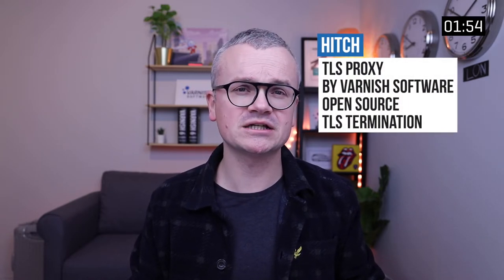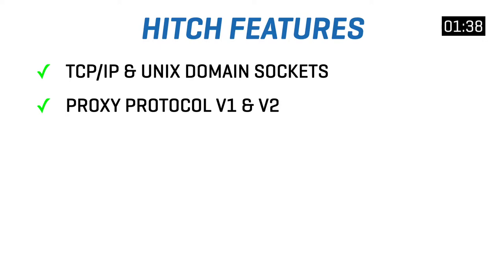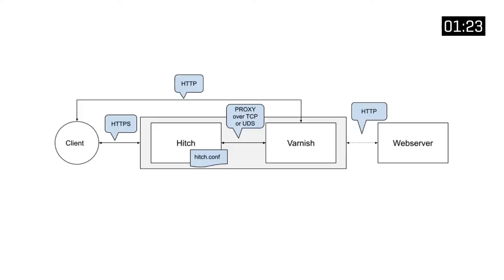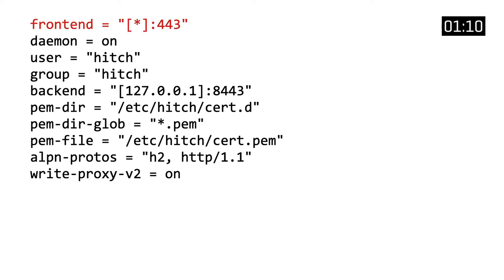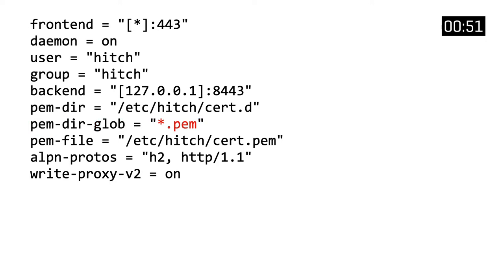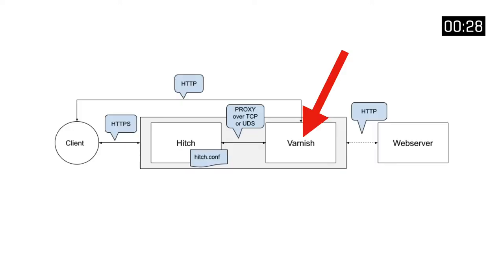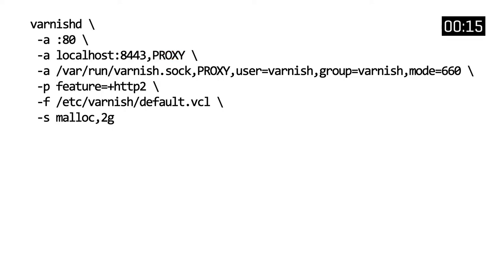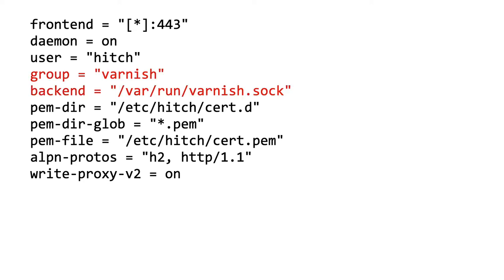Two-Minute Tech Tuesdays - Hitch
This week's Two-Minute Tech Tuesday is about Hitch, an open source TLS proxy we develop and maintain. Hitch can be used to terminate TLS, which is especially useful if you're using Varnish Cache.